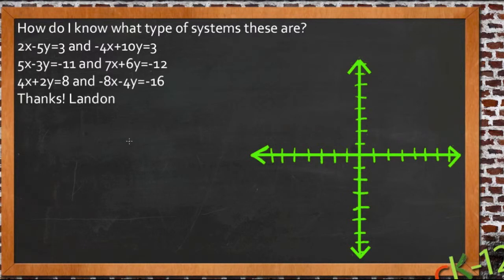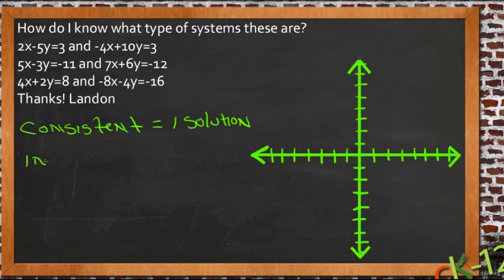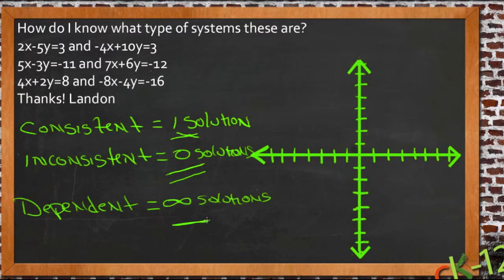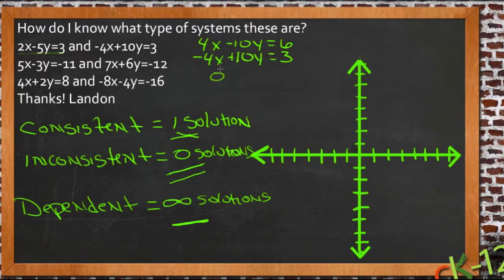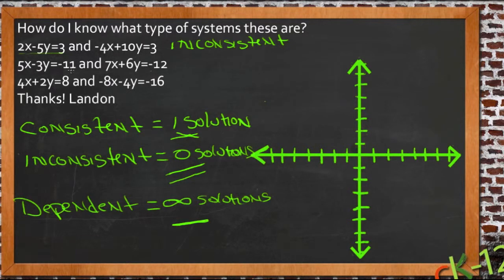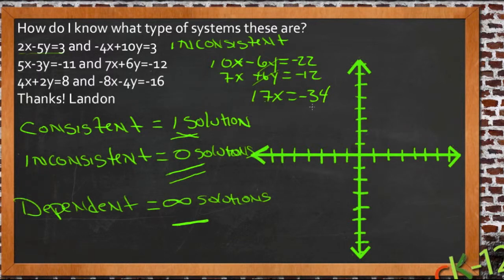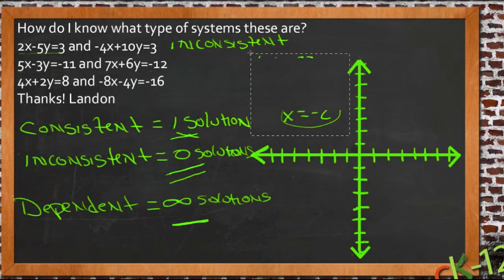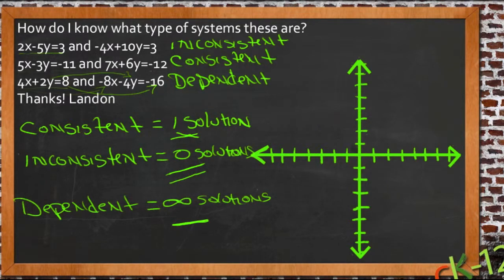Determining the Type of Linear Systems: An Application (Algebra I)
Here you'll learn how to solve a system of equations and use the result as a guide in determining the type of system it is.

This video demonstrates a sample use of determining the appropriate linear system.

This is part of CK-12’s Algebra I: Solving Systems of Equations and Inequalities.